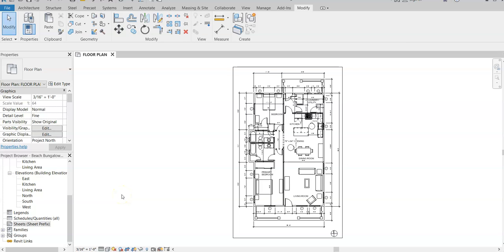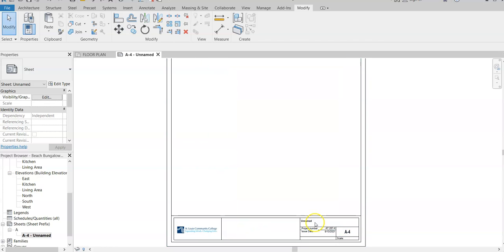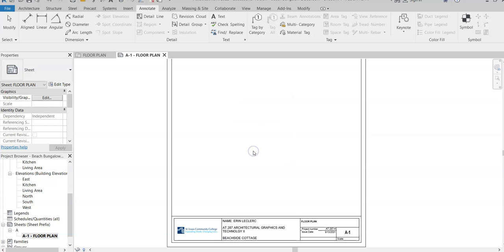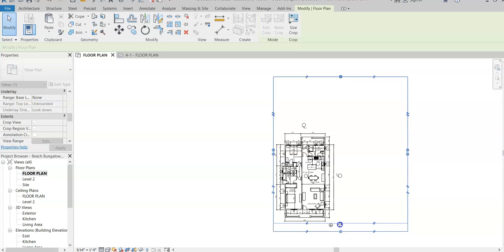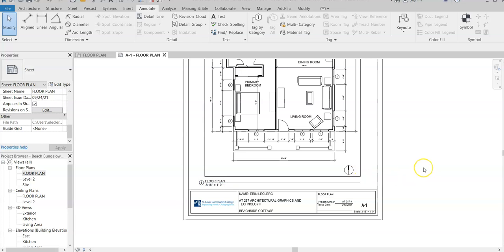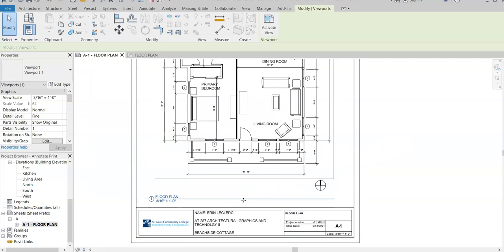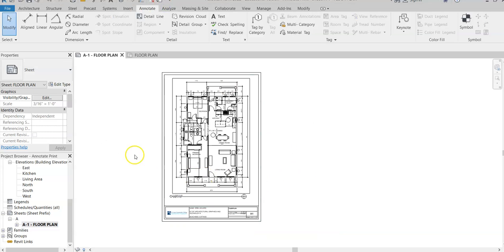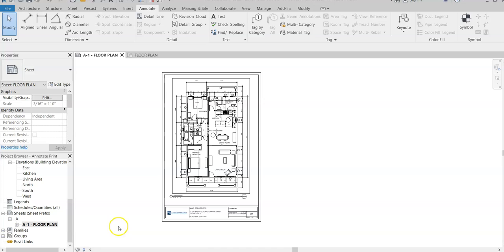Printing to Scale in Revit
STLCC AT 287 Architectural Graphics and Technology II